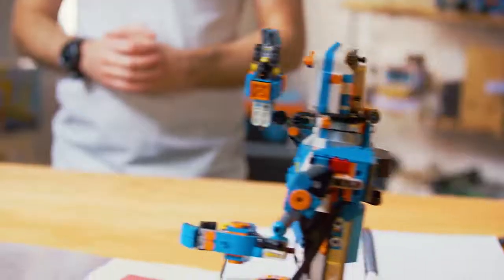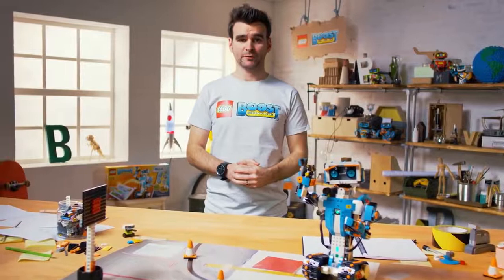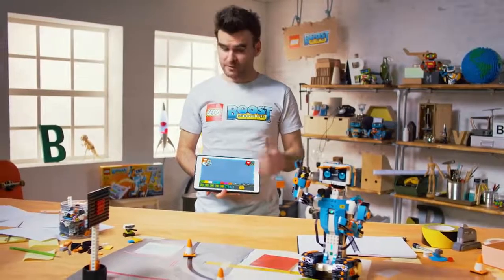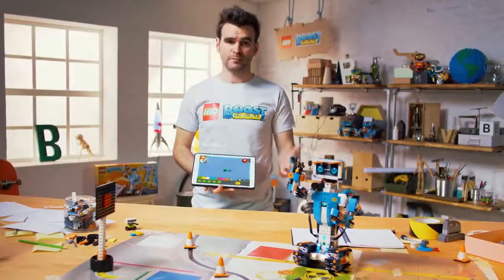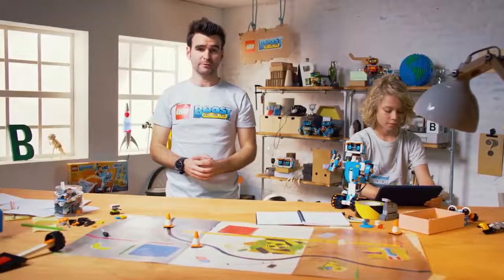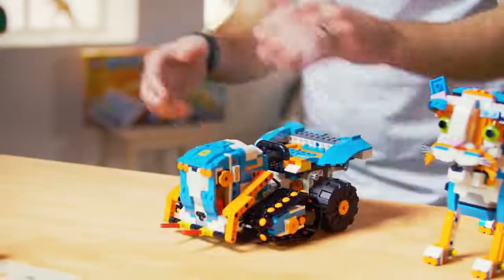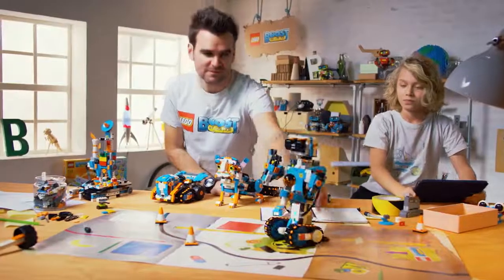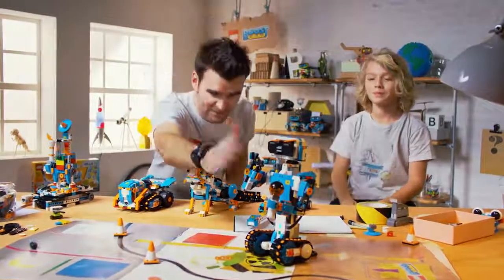LEGO BOOST 5 в 1 Набор для конструирования и прграммирования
Получи новый опыт сборки с удивительным «Набором для конструирования и программирования LEGO® BOOST». Собери и настрой Верни — своего персонального говорящего друга-робота, запрограммируй его и выполняй забавные задания при помощи входящего в набор игрового коврика. Ты можешь обратиться к Верни с вопросом, и он ответит тебе с помощью мимики, которая точно точно отражает его настроение. Верни на своих широких гусеницах может двигаться в разных направлениях, менять скорость, различать объекты и цвета, определять расстояние, захватывать и переносить предметы, жестикулировать и метать дротики из пускового устройства, установленного на плече. Кроме того, Верни чувствует удары, может реагировать на них и понимает, когда вы поднимаете его в воздух.